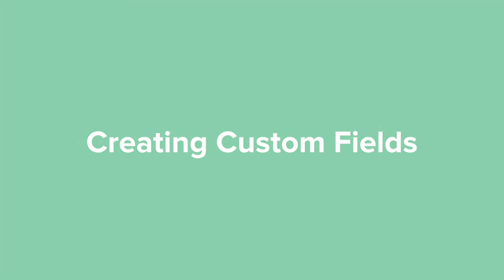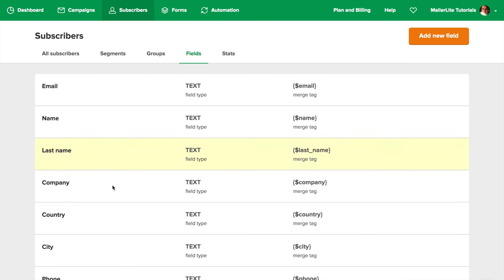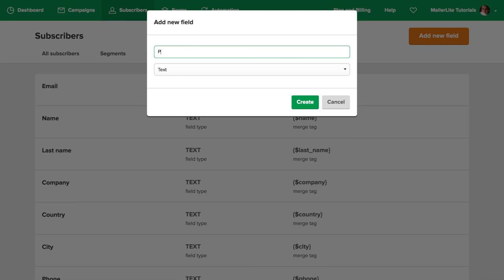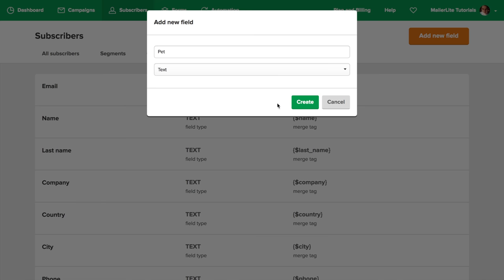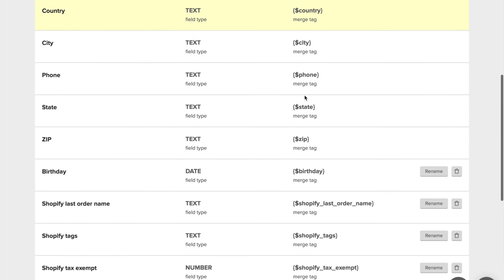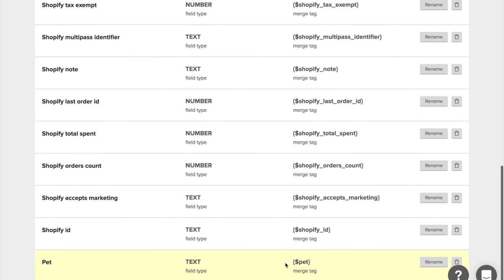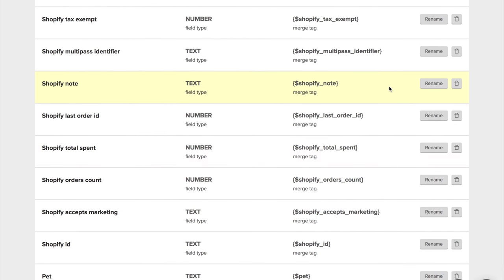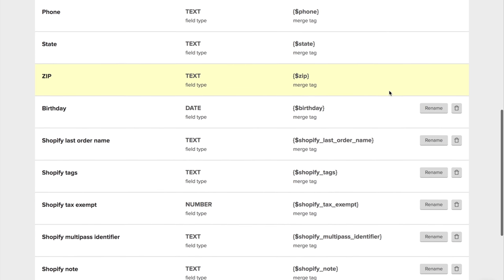Creating custom fields - How to add custom email subscriber fields in MailerLite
Here's a quick video on creating custom fields using MailerLite.

Need a Forever Free MailerLite account for up to 1000 Subscribers, and all pro features included?